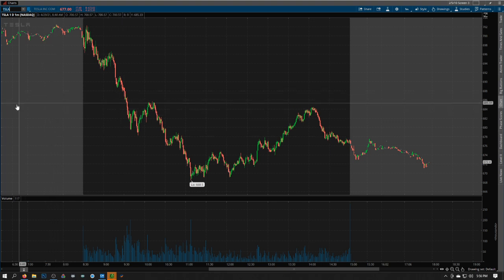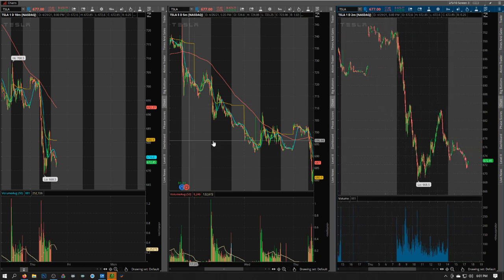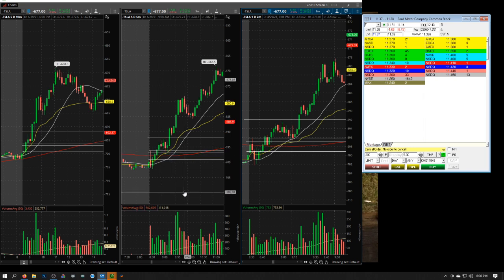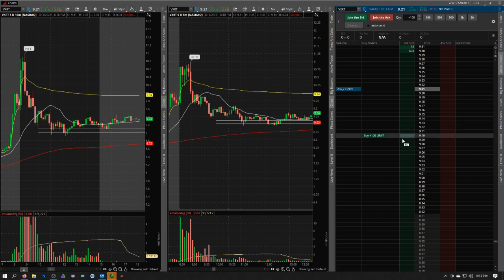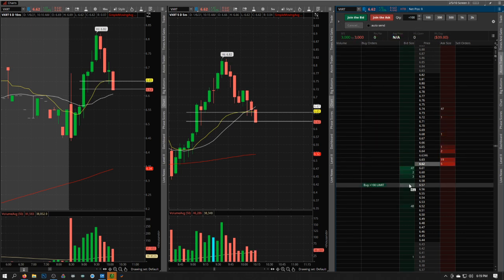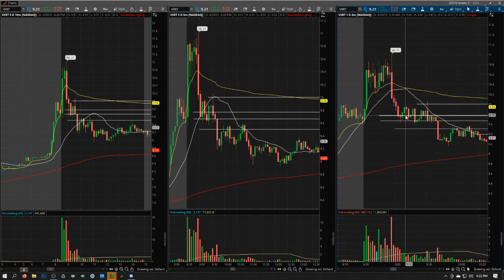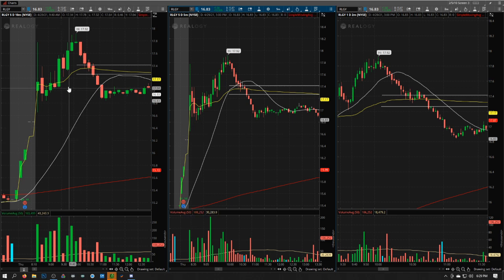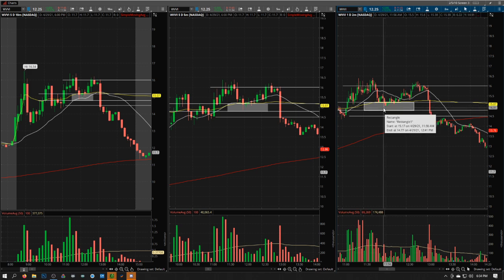Charts / Orders Tutorial & Trade Review - April 29th, 2021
Today I start the video off answering a few questions I've been asked about how I set my charts up and how I actually handle my orders. I don't use ToS for executions so I want to clear up how I do my orders on DAS and how I would do them if I was on ToS.

I hope this helps clear things up for those with questions!

Trade review as well. Not a good day of trading. Back tomorrow for a fresh start.